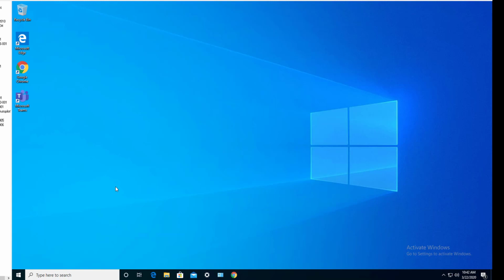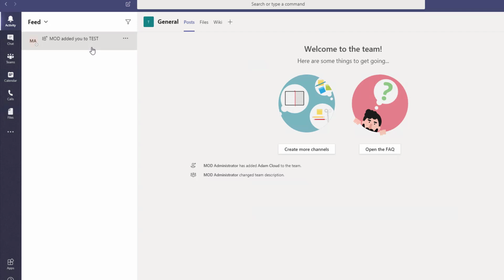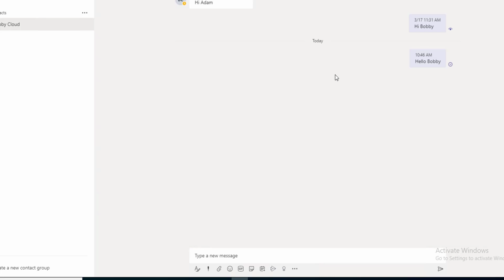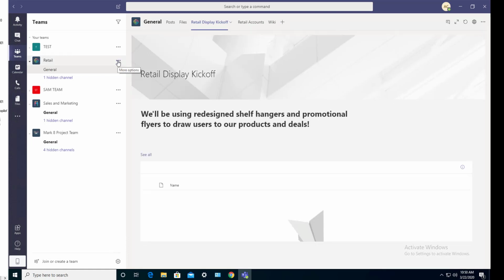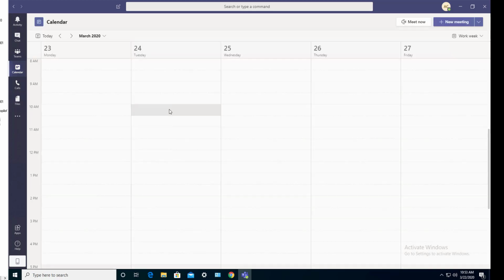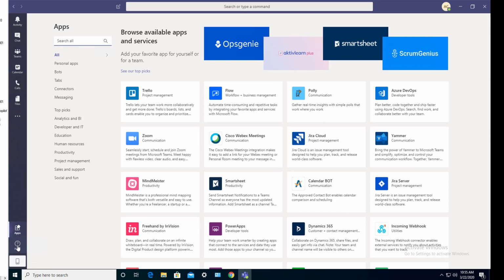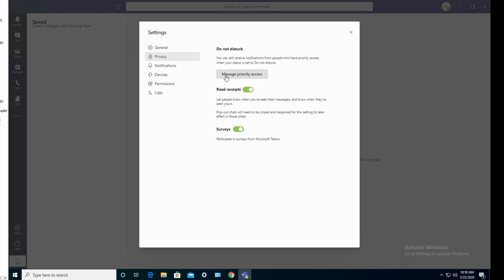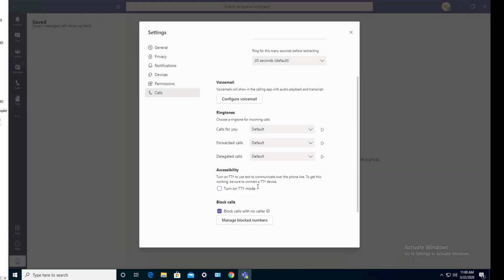Learn Microsoft Teams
Learn how to use Microsoft Teams so you can collaborate with your team from wherever you are as long you have internet access.